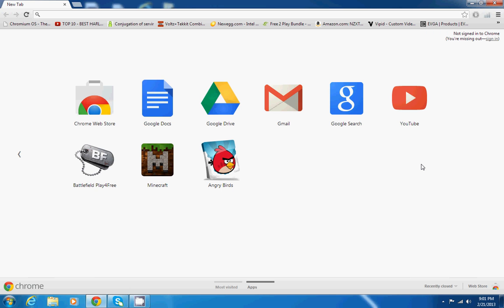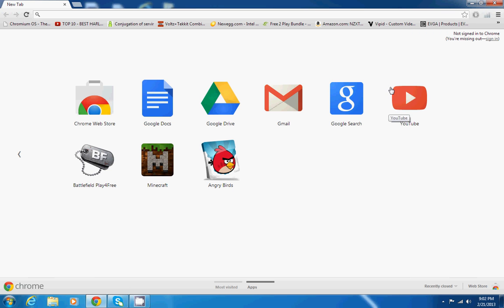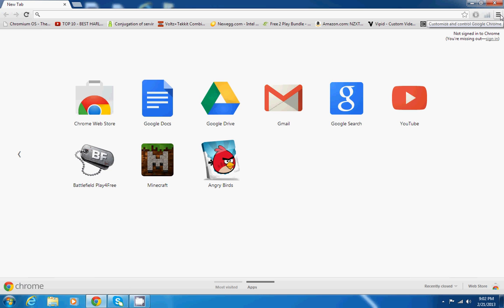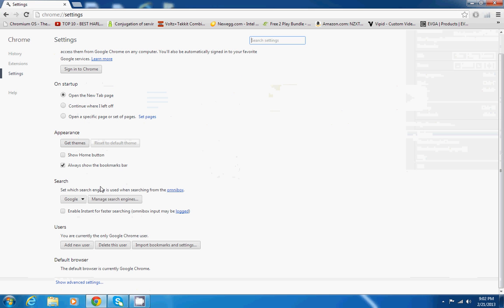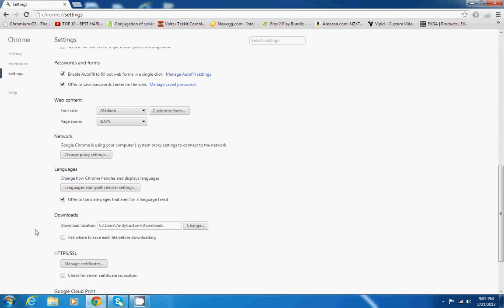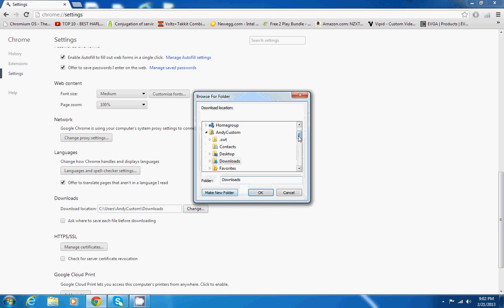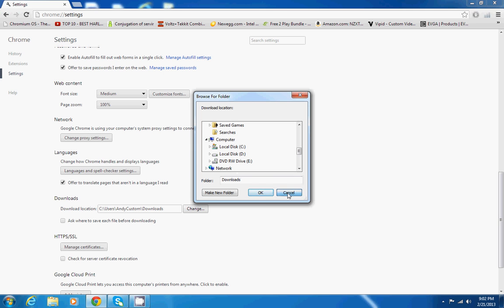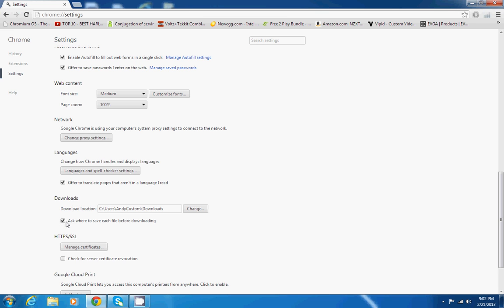How to change the download location on Google Chrome.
This is a response to a popular question, hope this helps!